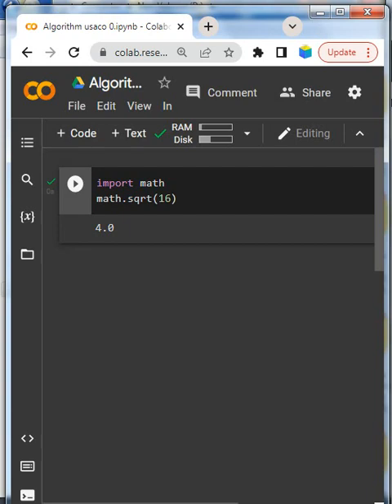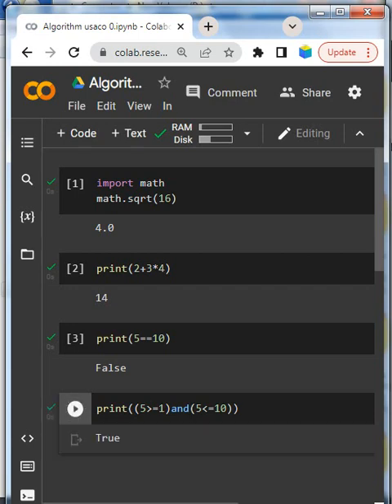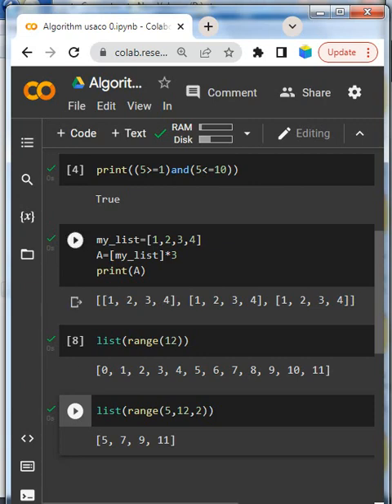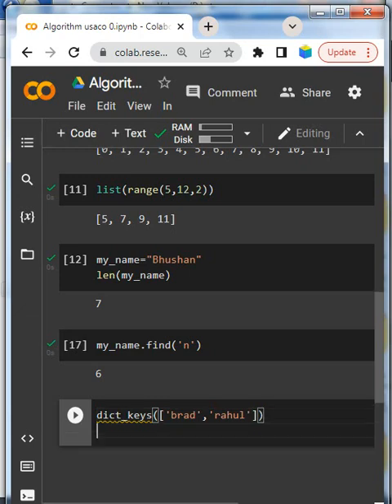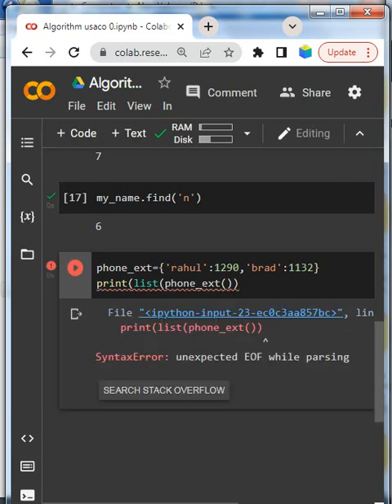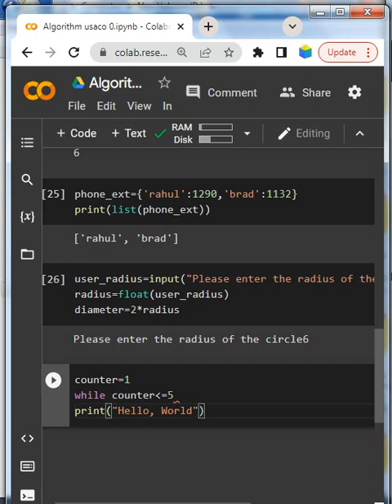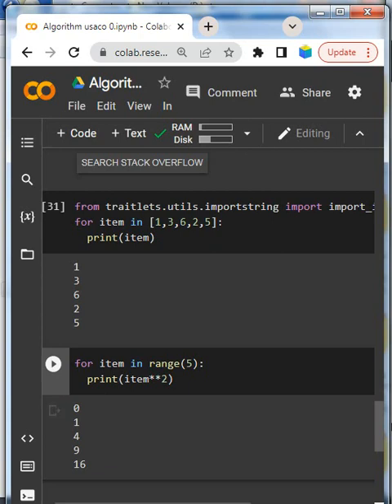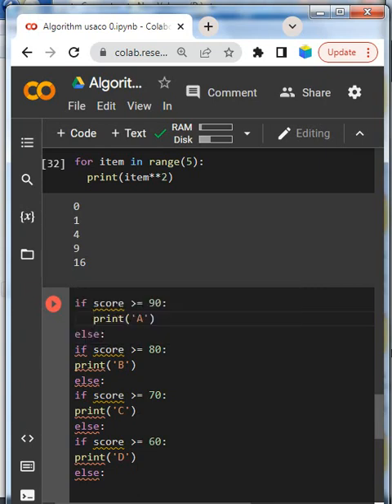Basics Algorithms and Data Structures Python |Mathematics-Statistics-Finance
The subject matter has been discussed in such a simple way that the students will find no difficulty to understand it. Algorithm Python |Mathematics-Statistics-Finance-Econometrics Algebra-Trigonometry